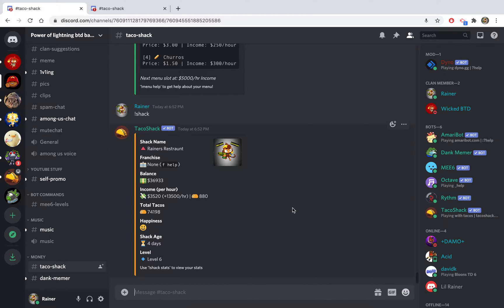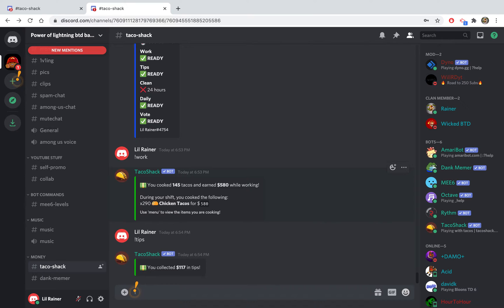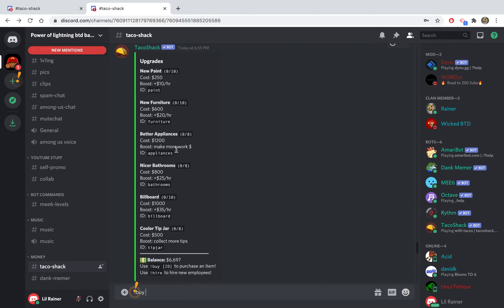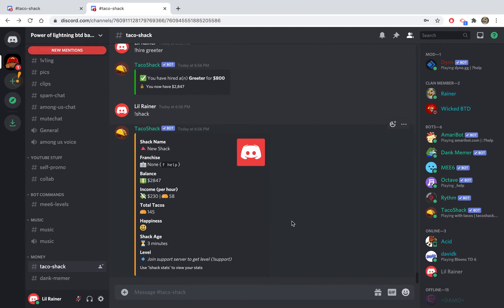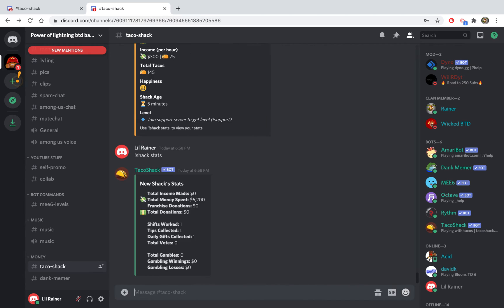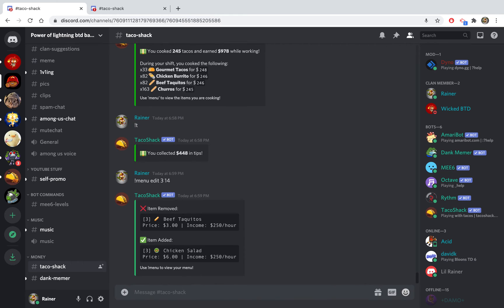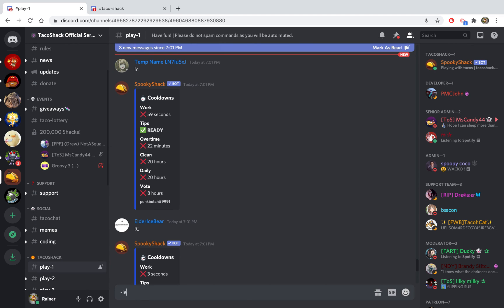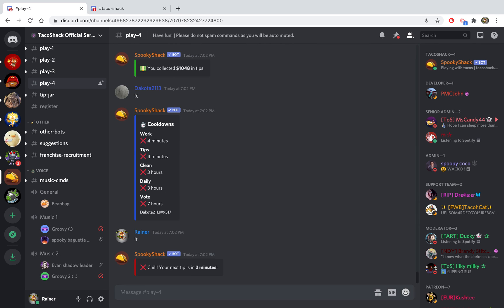How to Make a Taco Shack on Discord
(more stuff, strategies update coverage, that kind of thing)
Hello good humans!!! In this video, I explain all the commands, and how to make a taco shack on the discord bot. I hope you learn something new and have an amazing rest of your day! :)

if u readin this u cool